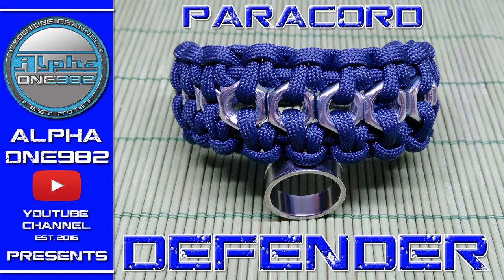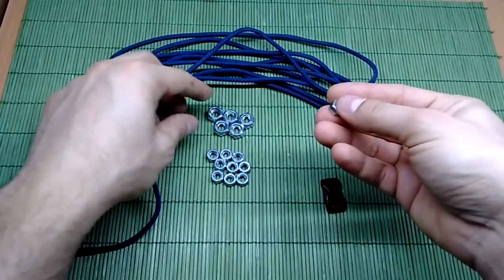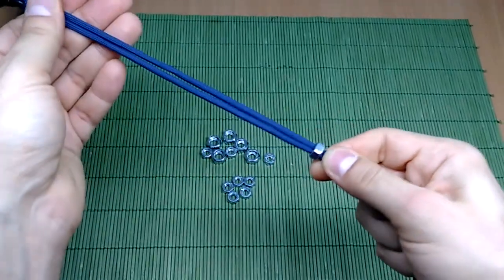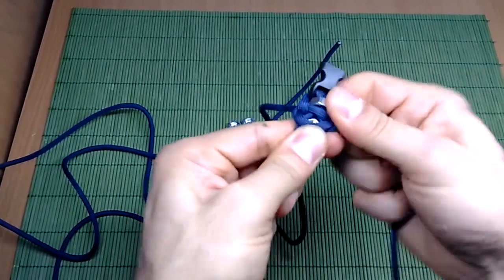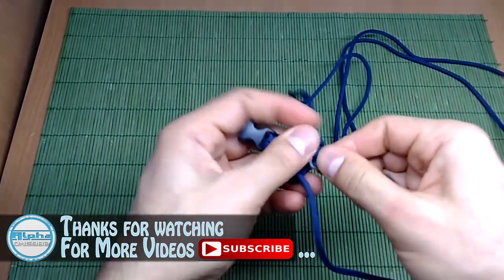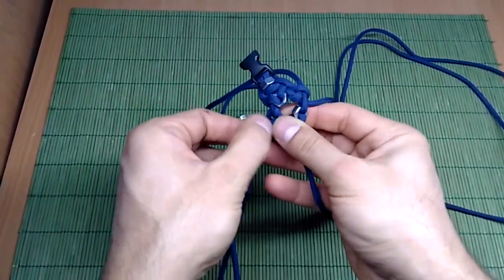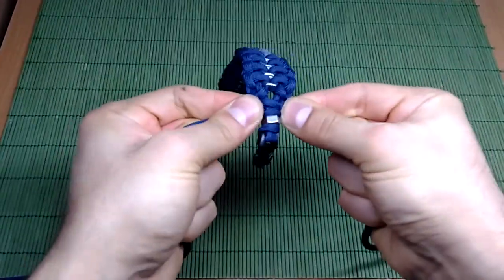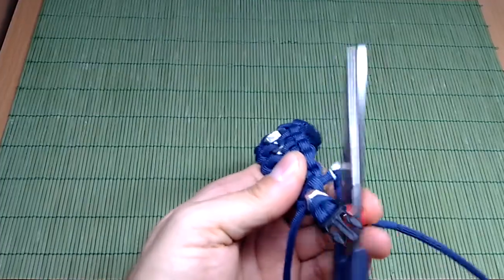EPIC Paracord Defender Bracelet How To Make 2017 Hex Nut Edition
Hi everyone, in this video, you'll see how to make EPIC Paracord Bracelet Defender 2017.

The "Hex Nut" was designed by Kevin House. Great Design!

We're all about having fun and good time... all the time!

Thanks and have good time on this channel.